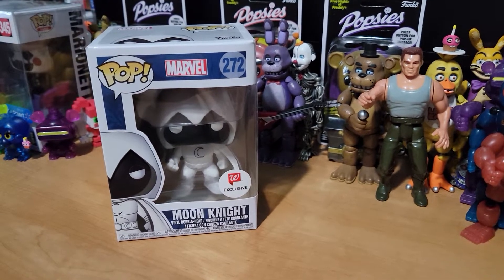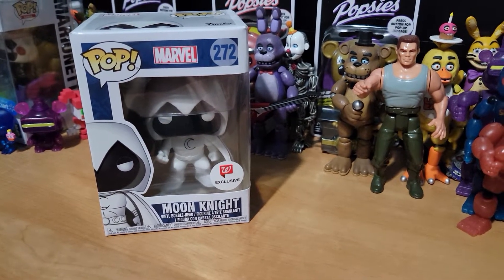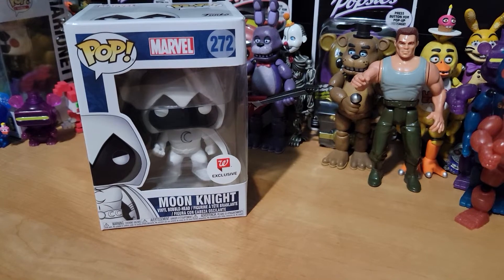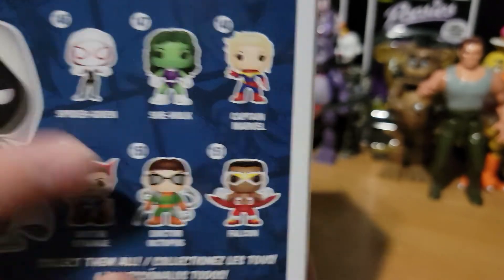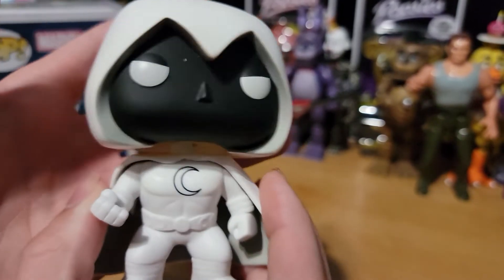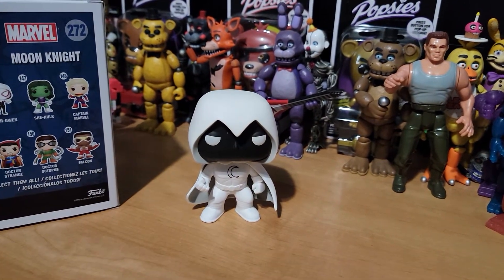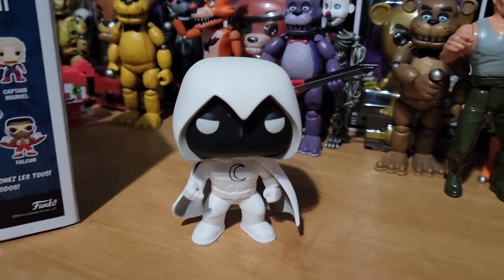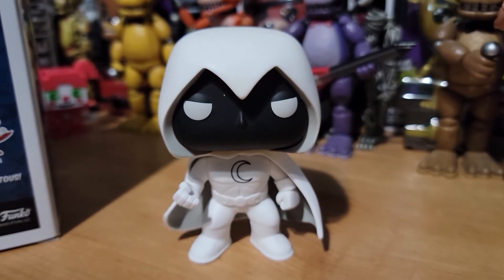It Came From My Collection Part 1